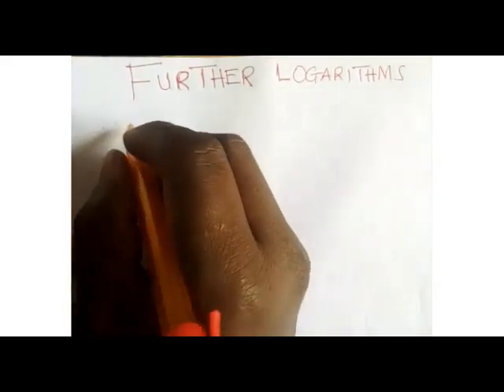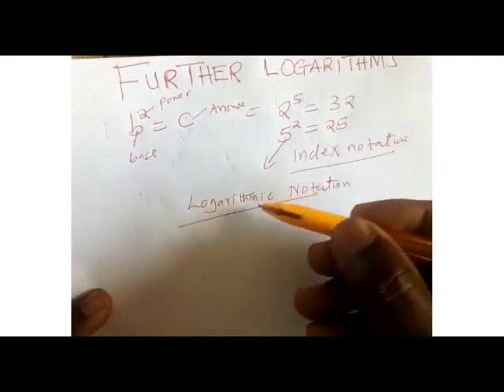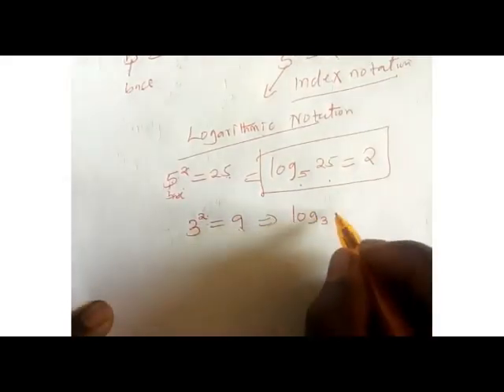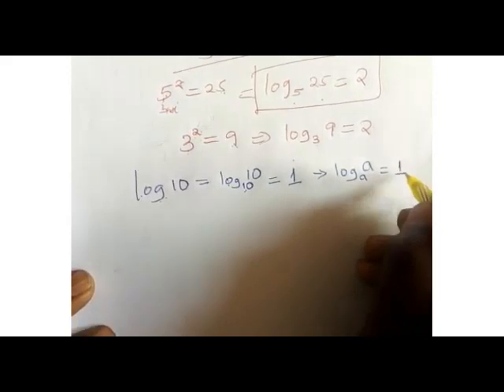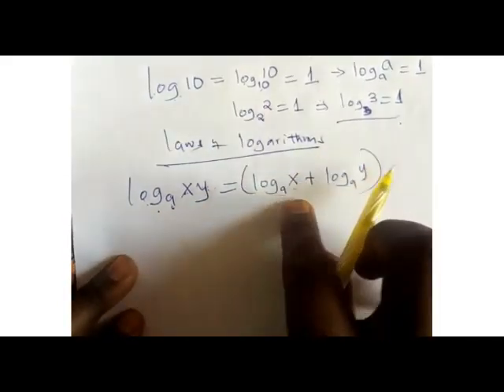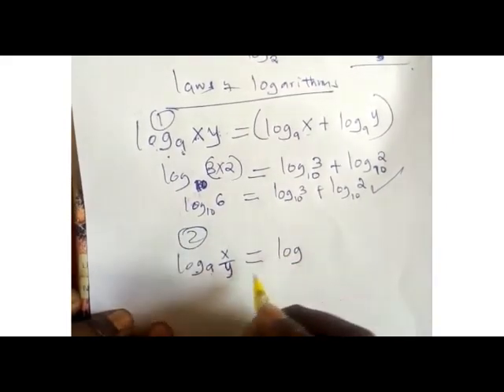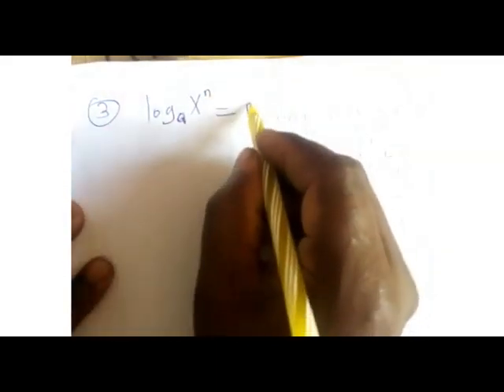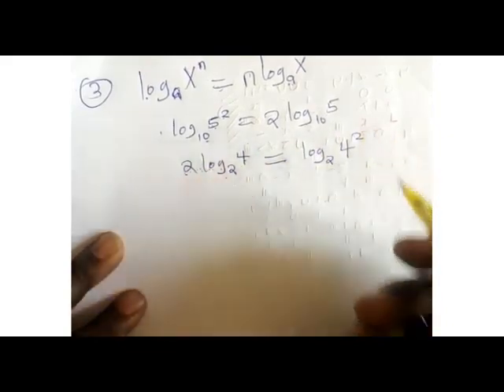K.C.S.E FURTHER LOGARITHMS- WORKED EXAMPLE 1